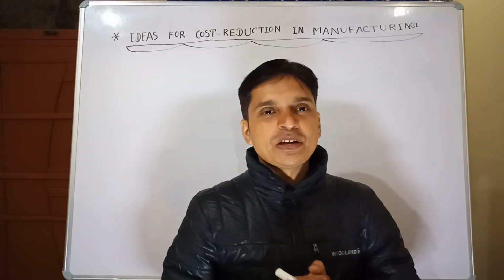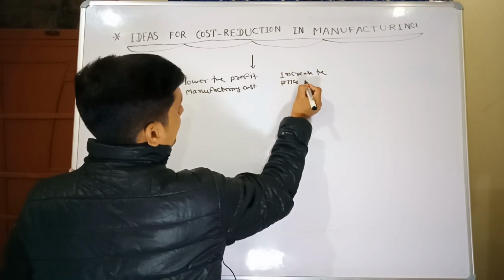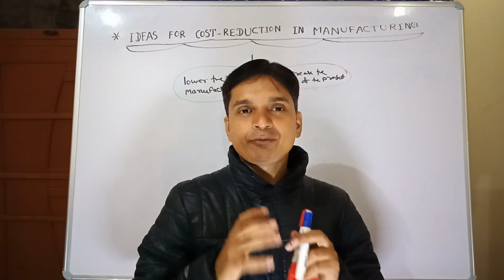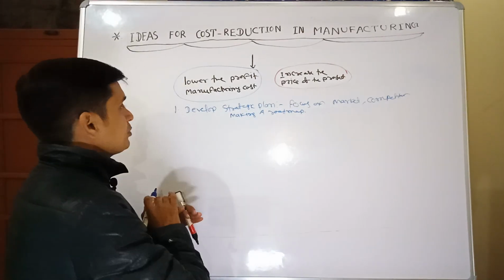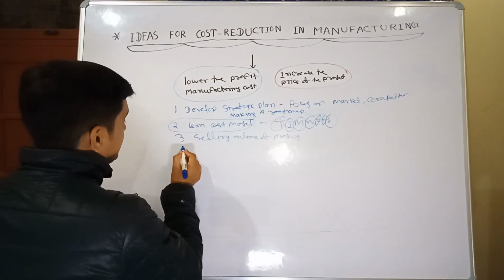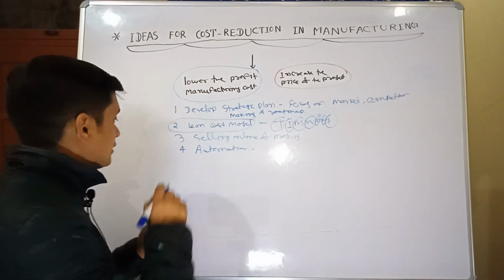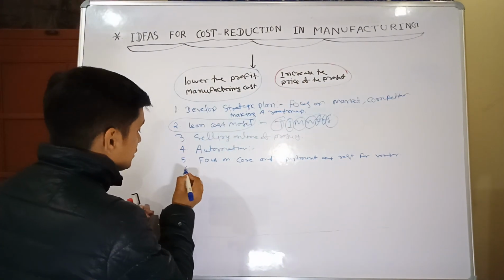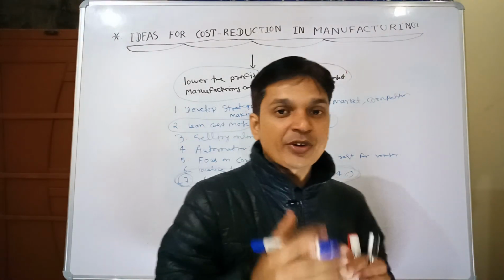Ideas For Cost-Reduction in Manufacturing.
Cost -Reduction in Manufacturing
Consider Lean Manufacturing
Use lean manufacturing as a way to keep your material costs down. Lean manufacturing is thought to have originated from the manufacturing techniques of Toyota, the car manufacturer, in the mid-20th century. However, the main idea behind lean manufacturing, which is to reduce waste to an absolute minimum, is as old as manufacturing and the basis of many cost reduction techniques in manufacturing.

According to lean manufacturing principles, seven types of waste should be addressed and corrected, if necessary, for a manufacturing process to be efficient:

Overproduction: Overproduction occurs when you produce a product that cannot be sold or must be sold at a lower price than anticipated, which affects the company’s bottom line.

Inventory: Occurs when more product is produced than the market demands, requiring resources to store it until it is sold. Holding inventory that is slow to sell involves the expenditure of money because storage costs money.

Conveyance: Conveyance itself is not a form of waste. However, incorrect transport can lead to waste. When a part is moved unnecessarily during the manufacturing process, it may be damaged or lead to a delay in the manufacturing process.

Correction: Three types of correction lead to waste. The first occurs when you must correct work that has been completed. The second happens when you repeat a manufacturing process, and the third occurs when you inspect parts to make sure they have been properly manufactured. By perfecting the process itself in the first place, the need for correction is minimized.

Motion: When the workers, processes, and techniques involve unnecessary or awkward motions, the potential for injury increases and the time taken for the processes also increases, which is wasteful.

Processing: When there is no clear picture of the needs of the customer or what the manufacturing process should look like, the whole process becomes wasteful.

Waiting: Whenever there are delays in the process, idle time is incurred both by the workers and your capital, which is a waste all on its own.

Reduce Overhead Costs
Smart Capital Investment

Reduce the Cost of Materials

Materials are another significant part of the production costs involved in manufacturing. When much of your manufacturing expense is due to raw material costs, it makes sense to look for ways to reduce this expense.

For starters, look for ways to buy your raw materials at a lower price. Buy the materials in large amounts to take advantage of discounts on bulk purchases from your suppliers, for example. Negotiate with multiple suppliers and compare them with one another, such as in a procurement process, to ensure you get the most competitive price on your materials.

Use Fewer Materials

Another way to reduce material costs is to use fewer materials in your products. If you can reduce the amount of material going into a unit without significantly impacting the quality of the product, then you reduce your material costs. You can also eliminate or reduce the materials that do not contribute directly to your product, such as packaging and documentation. If a feature isn’t necessary to the ultimate market appeal of your product, then you can do without that feature.